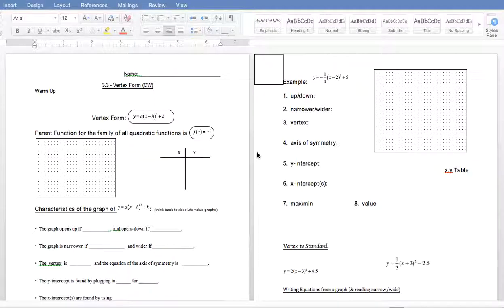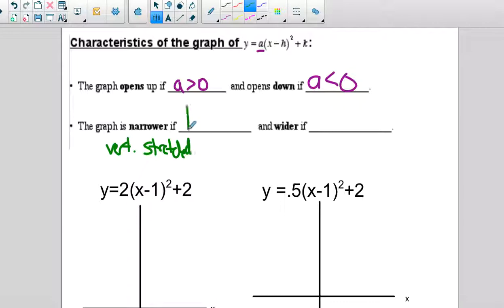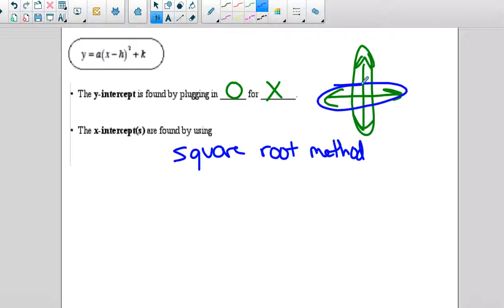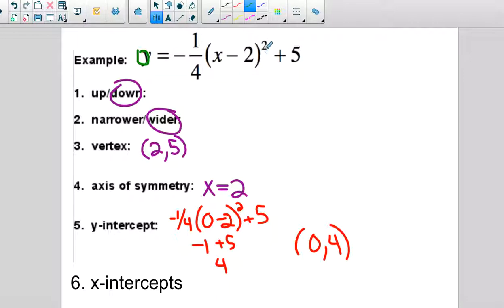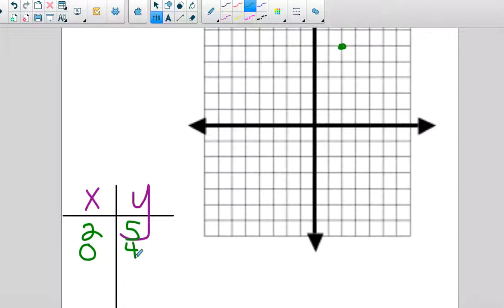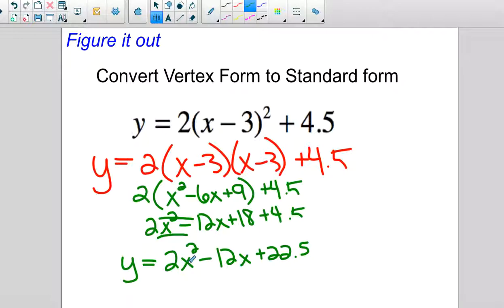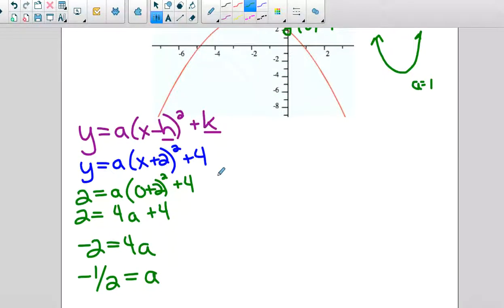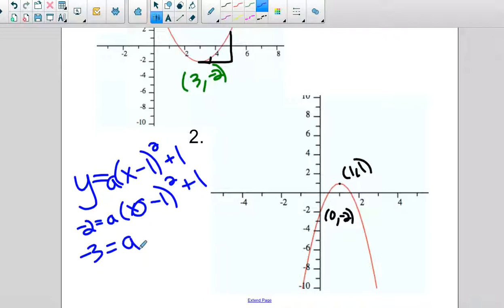3 3 Vertex Form Video